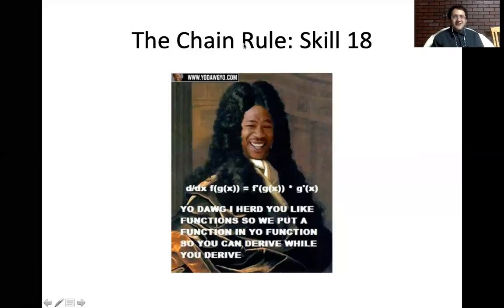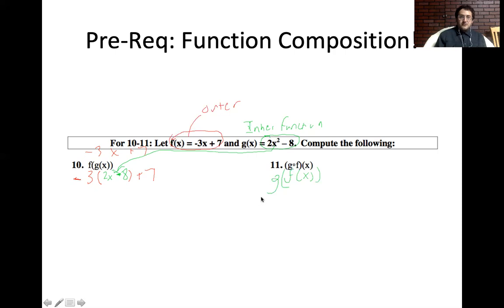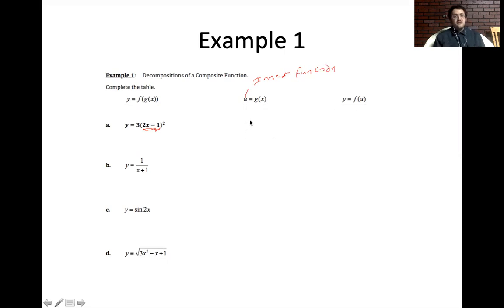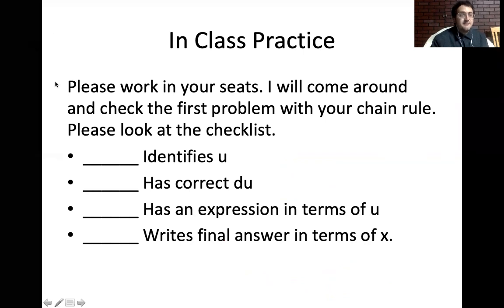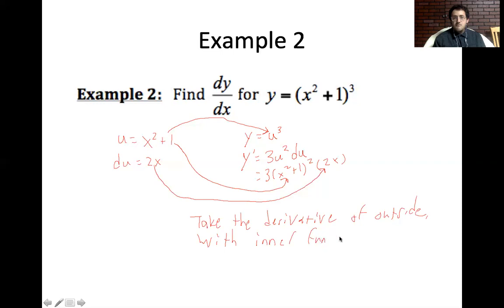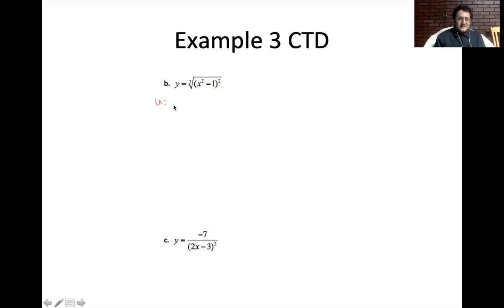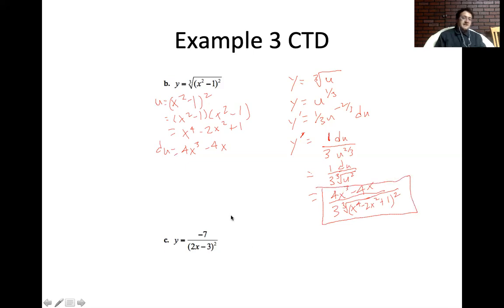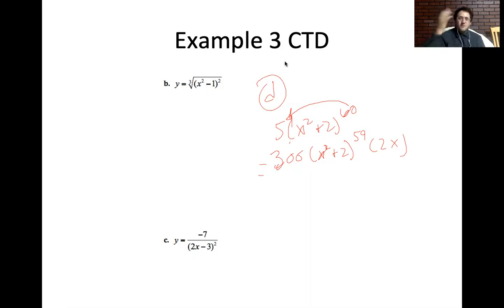Calculus Skill 18: Chain Rule Part 1